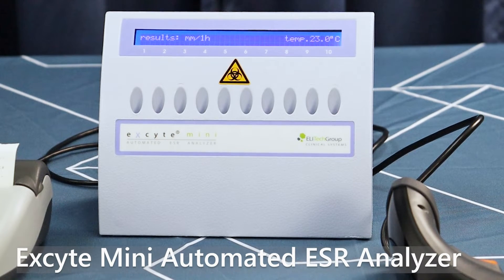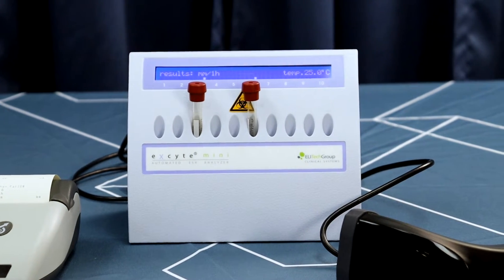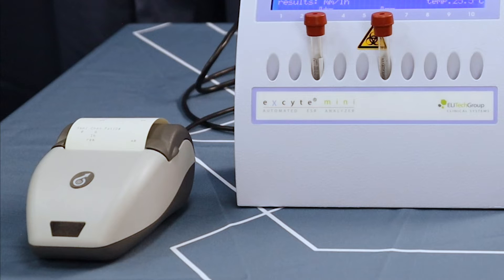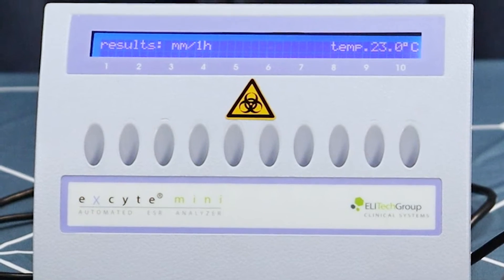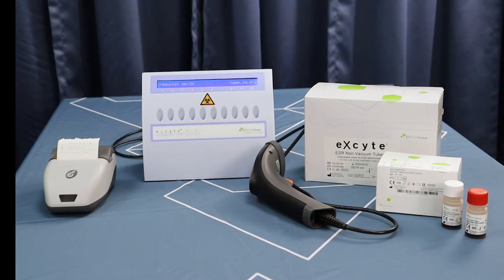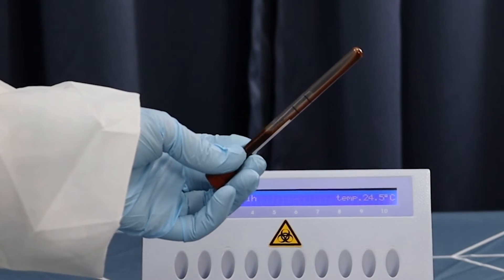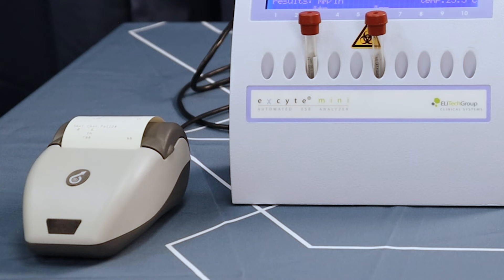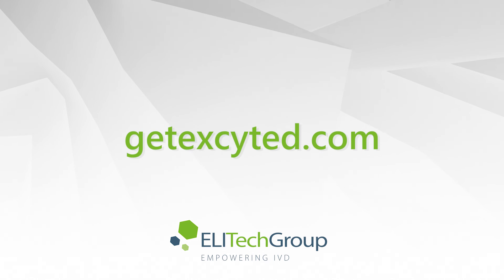Demonstrating the Excyte® Mini ESR Analyzer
ELITechGroup's Excyte Mini Automated ESR Analyzer is a compact, user-friendly system that provides erythrocyte sedimentation rate results in as little as 15 minutes. This demonstration video highlights the features and benefits of Excyte Mini.